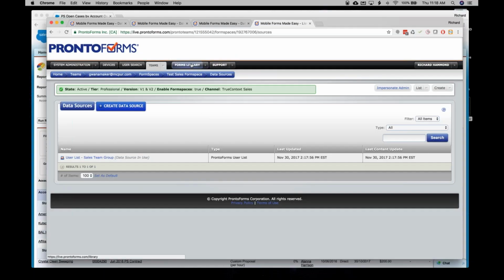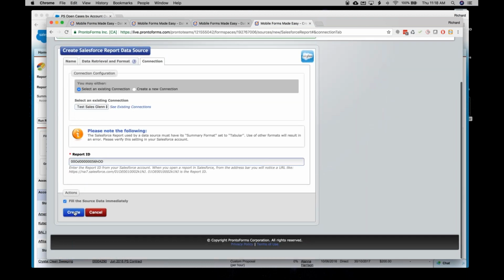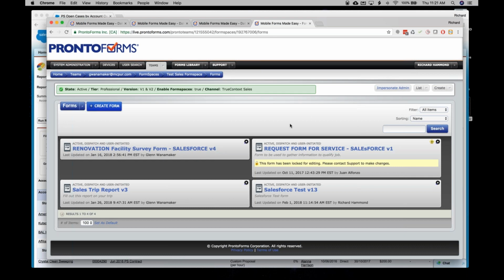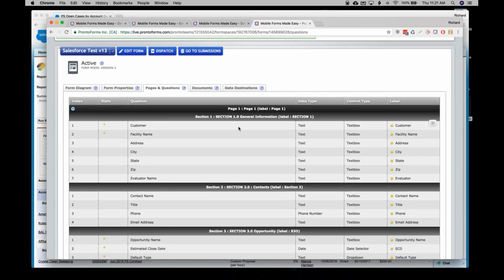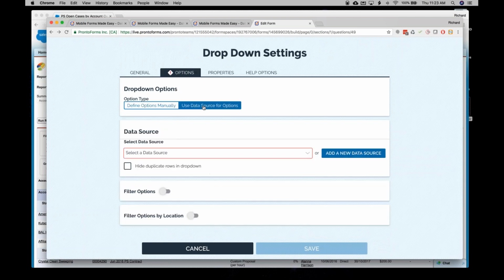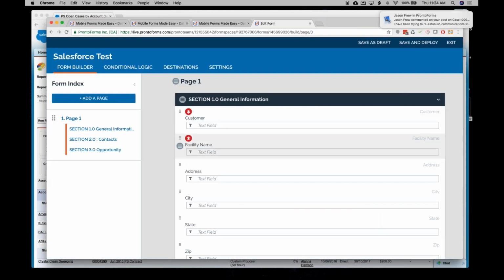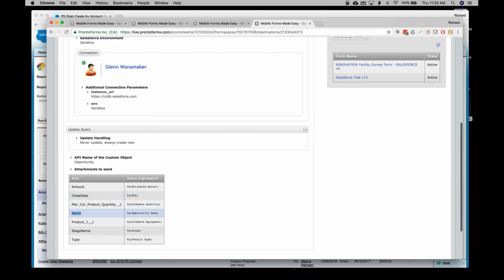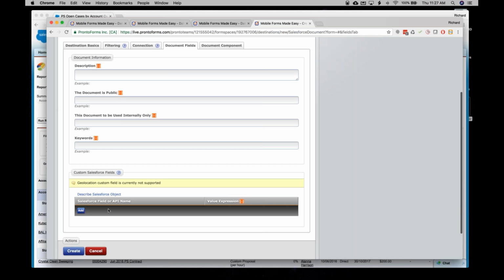2018 02 01 11 17 Salesforce ProntoForms - Marcor